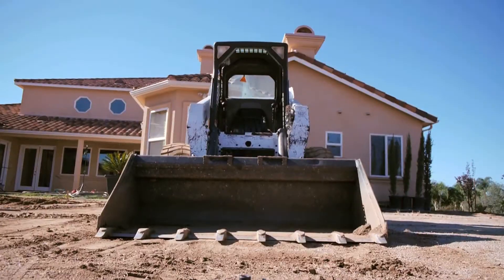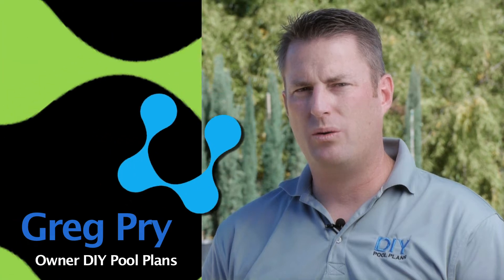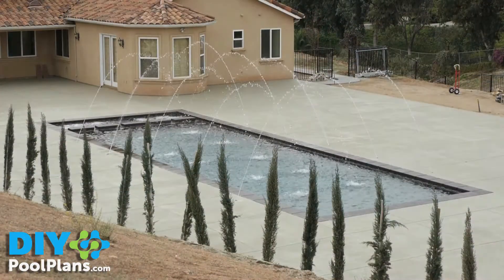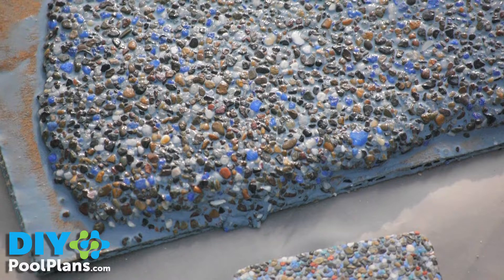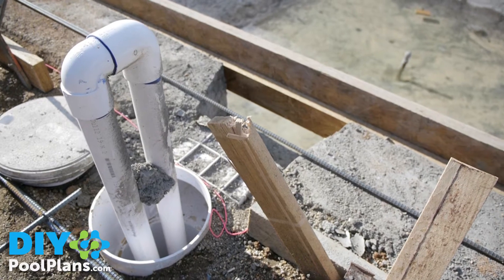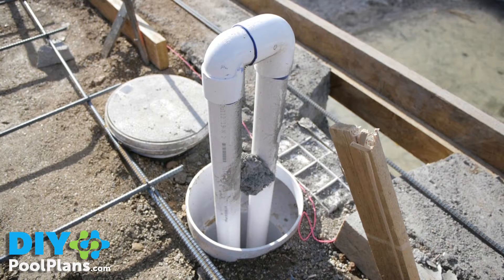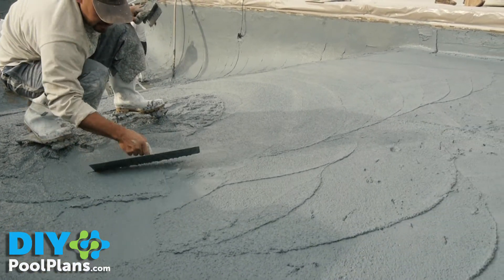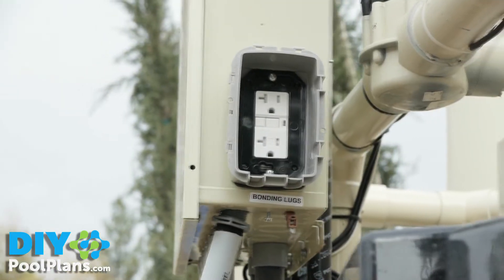Swimming Pool Plaster Pebble (6 of 6)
How-to checklist for swimming pool plastering with pebble